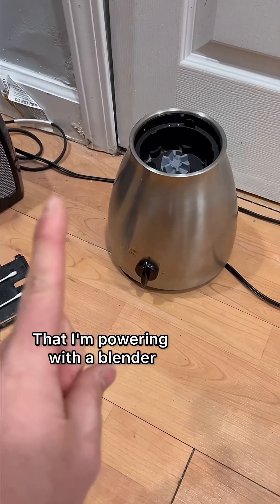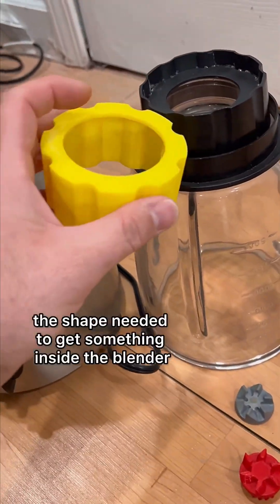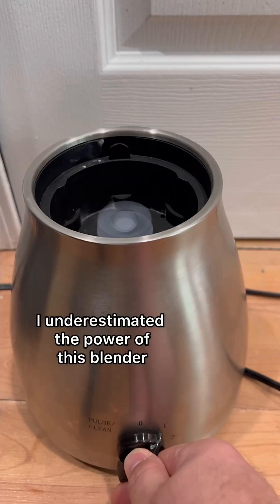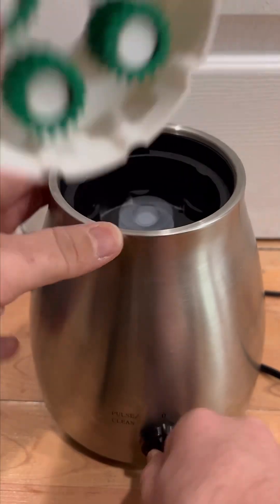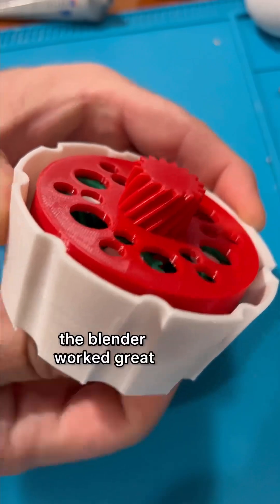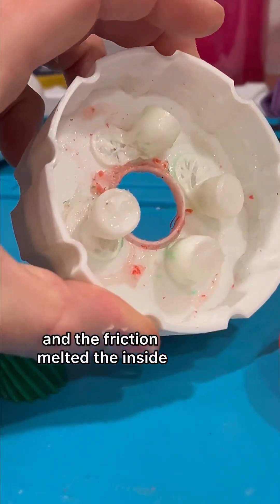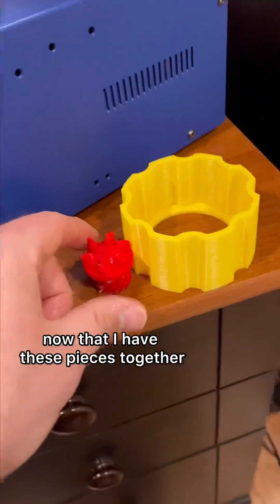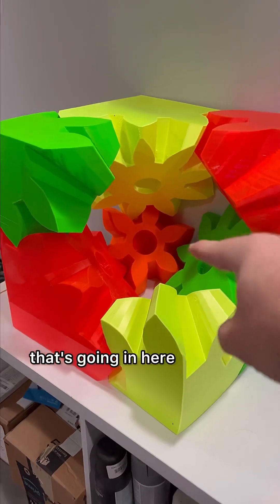now has the beginnings of a mount and a gearbox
The motorized gearcube has the beginnings of a Mount, as well as a gearbox. there's still more work to do, but there are big steps.